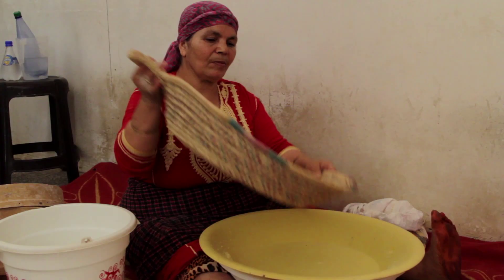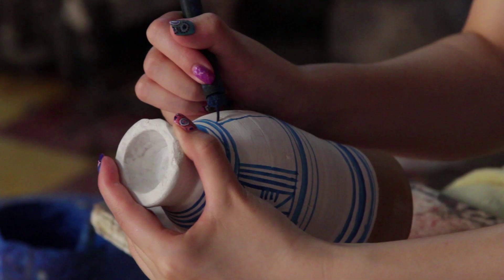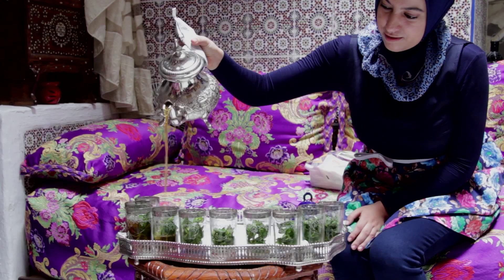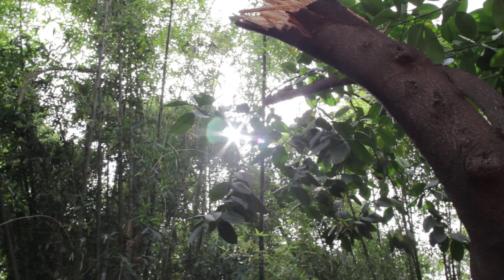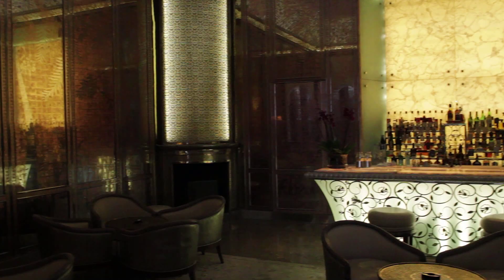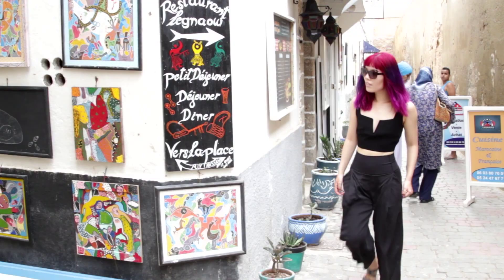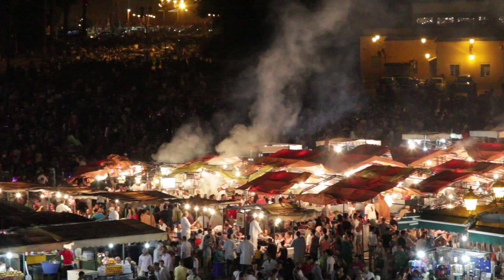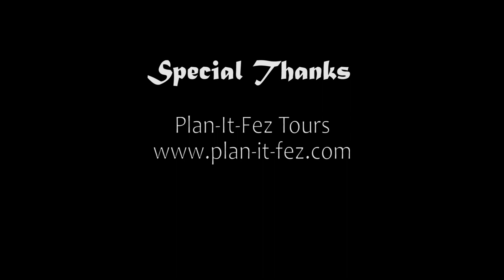Women & Travel in Morocco! Marrakesh female culture, Berber women, Plan-It Fez Moroccan Tours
Travel host La Carmina - learns about women in Morocco during her trip with Plan-It Fez tours!
In Fes, LaCarmina takes a beauty workshop with local women in the medina, and gets henna tattoos on her hands. Then, she visits a drum making music artisan shop, and shucks couscous with Berber women in a village collective bakery. La Carmina also meets ladies runniing an argan oil collective near Marrakesh. She also learns how to cook a tagine in a Berber village with a mother and family.

Thanks to Plan-It Fez tours - for the female focused, inmersive, and cultural travel excursions. These bespoke custom tours range from cooking classes to beauty lessons.

La Carmina is a travel, culture and style journalist - Huffington Post, Businsss Insider, Yahoo, Hong Kong Express -  digital influencer, blogger and TV host La Carmina - National Geographic, Food Network, Discovery, Travel Channel. She reports on alternative / offbeat / unusual fashion, food, travel, and culture for an international audience.

She has filmed travel TV shows and videos, with stories of women, subcultures and alternative voices, in locations including Abu Dhabi, Reykjavik, Cape Town, Taipei, Seoul, Tulum, Siem Reap (Angkor Wat), Zagreb, Belgrade and more.